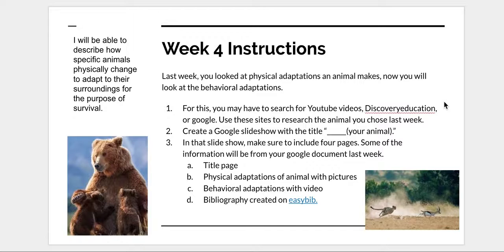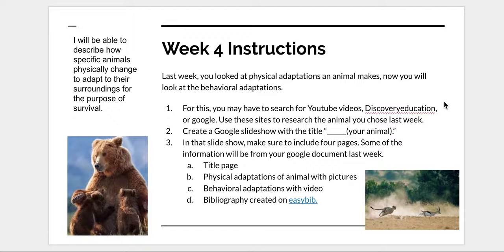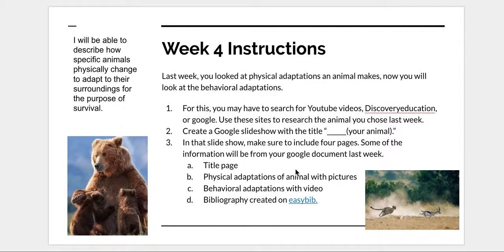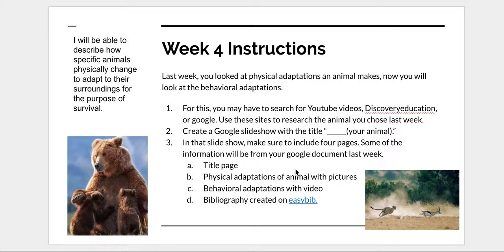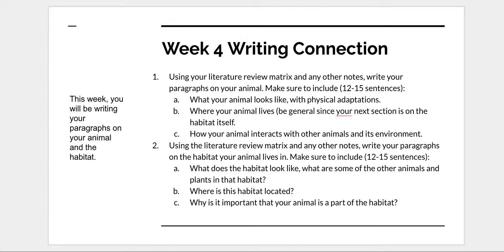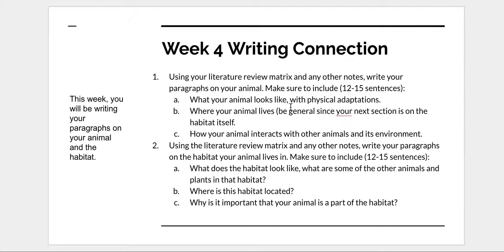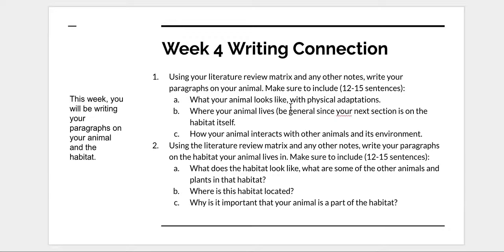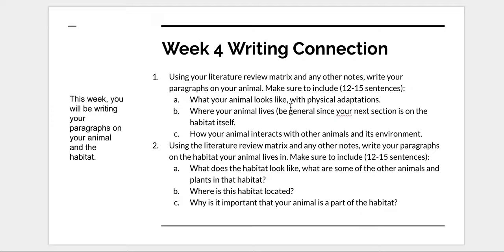Week 4, Grade 3, Unit 2